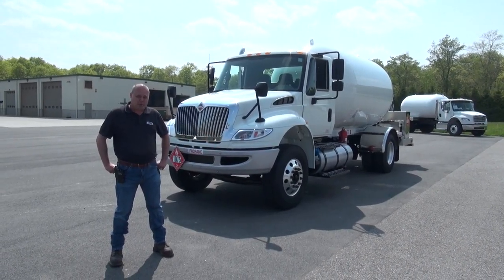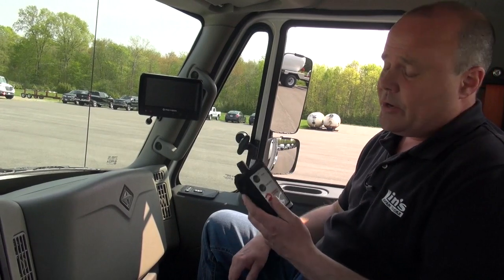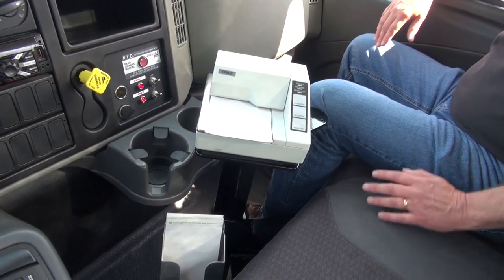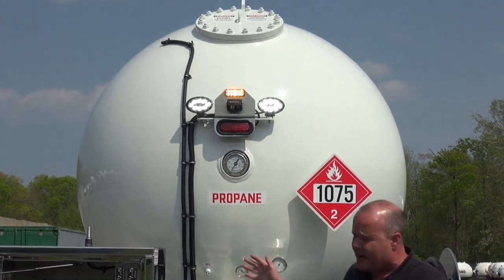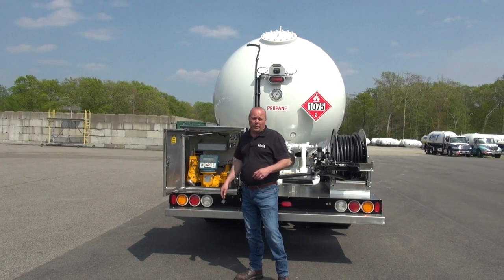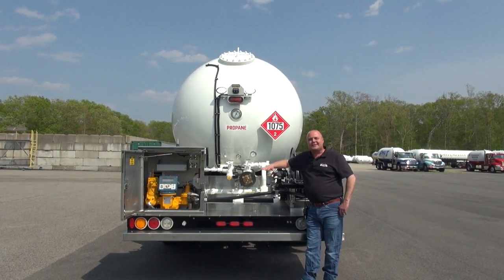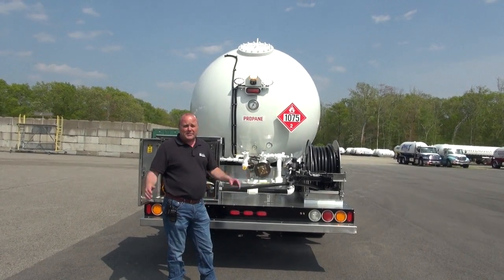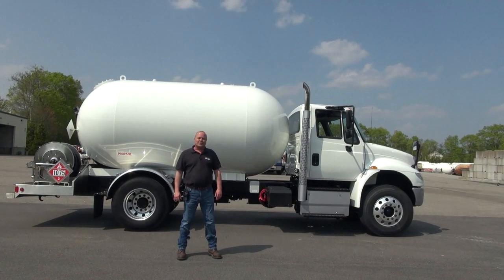Stock 683407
Used Propane Truck for Sale